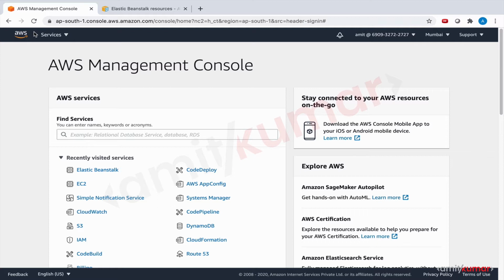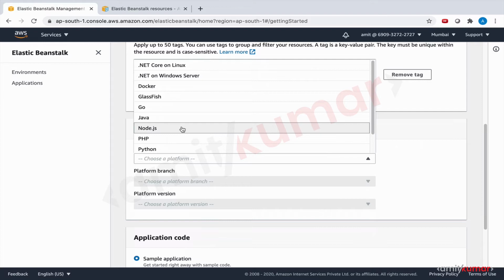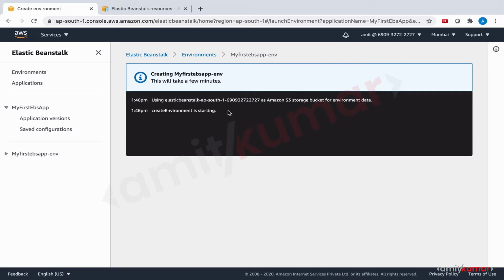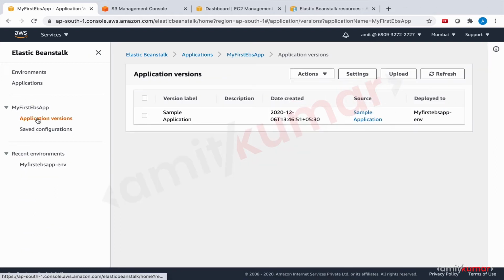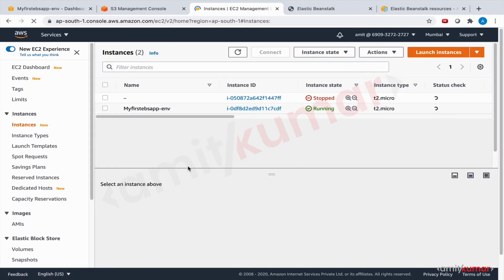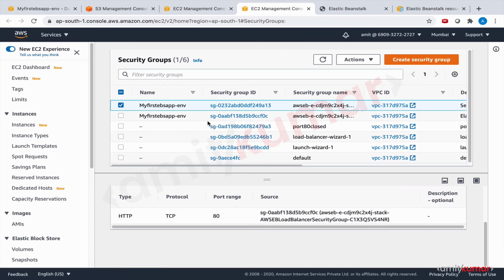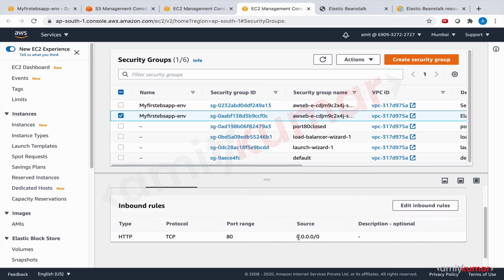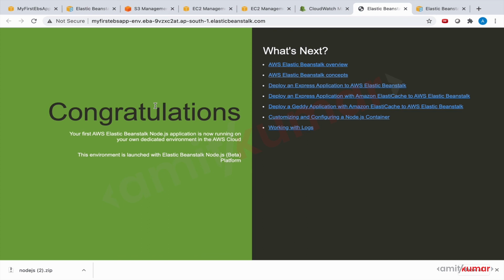Elastic Beanstalk : Components - Lab 1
This lab session is about Elastic Beanstalk and we will deploy a sample Node application on Elastic Beanstalk and observe what all components Elastic Beanstalk creates.
This is the first part of the Elastic Beanstalk Lab.